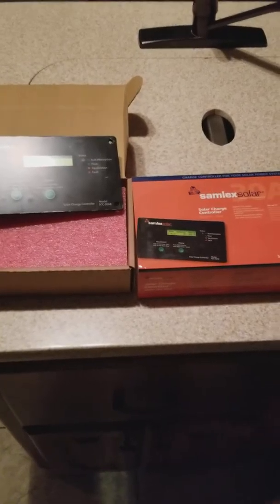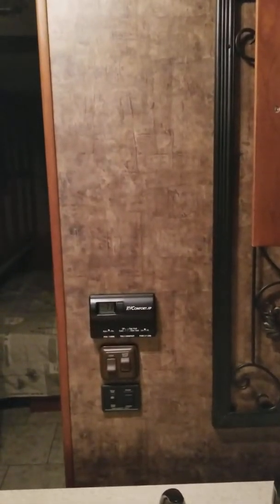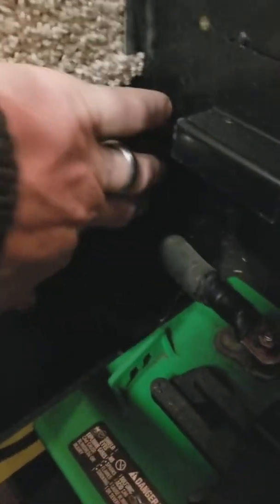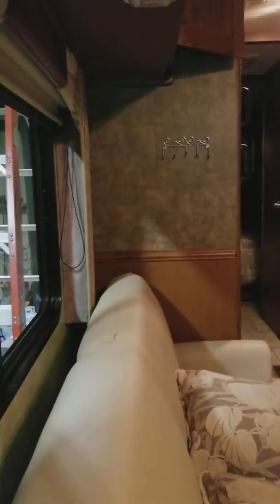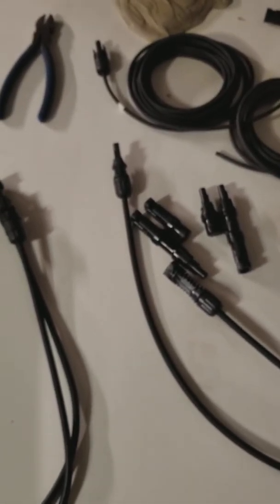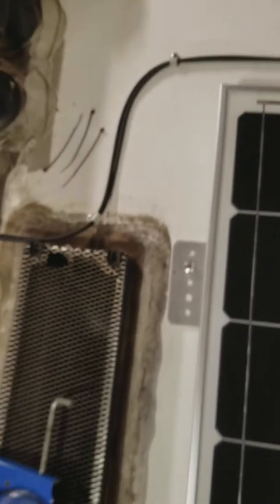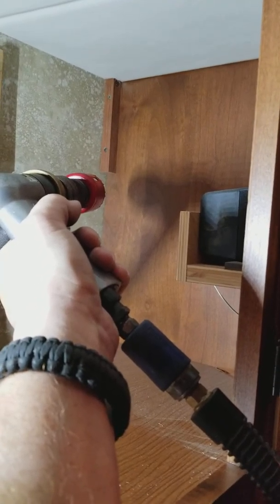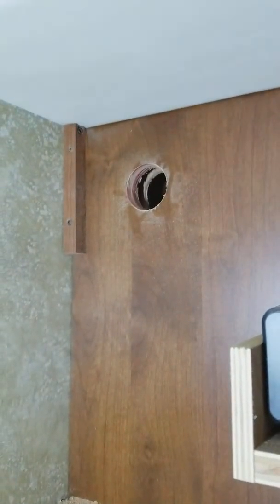RV Solar Panel Installation. Part 1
Tag along with me on a basic 200 watt solar Charging system installation in a 2016 Tiffin Allegro motorhome.